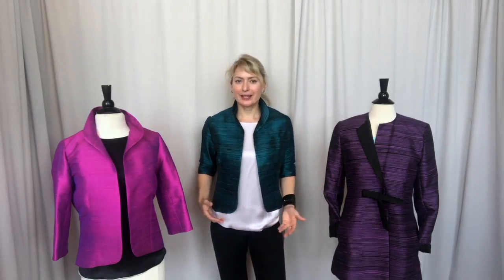The Teal and Black Striped Shazer